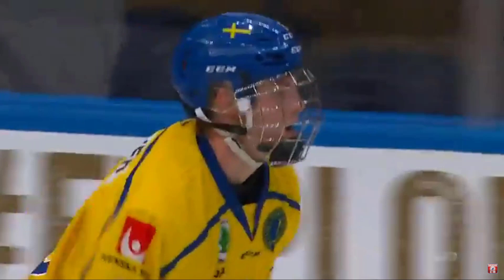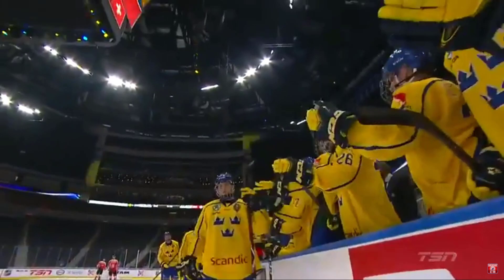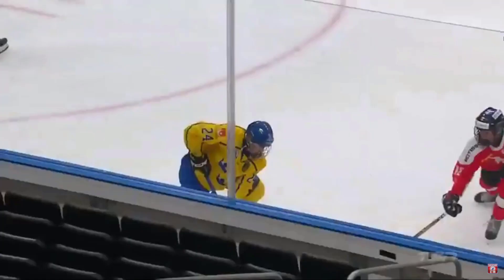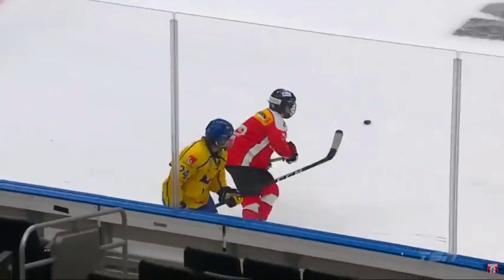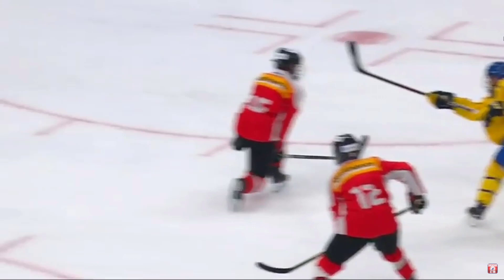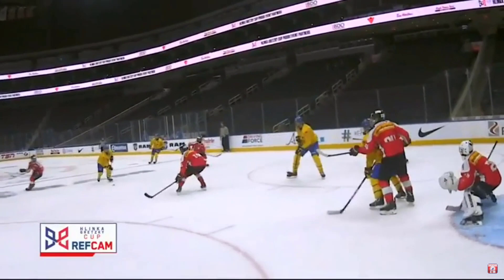Victor Soderstrom's Draft-Year Goals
Swedish defenseman Victor Soderstrom, a top prospect for the 2019 NHL Entry Draft, scored a total of seven goals during stints with Gavle Brynas in the SHL and Swedish Under-20 league, and with Team Sweden in 2018-19. Check out all of his goals right here.

NOTE: HockeyDraftCentral does not own any of this footage, which belongs entirely to its original rights-holder(s).